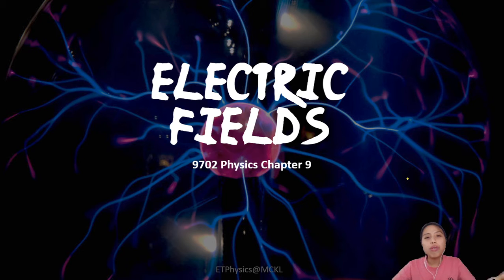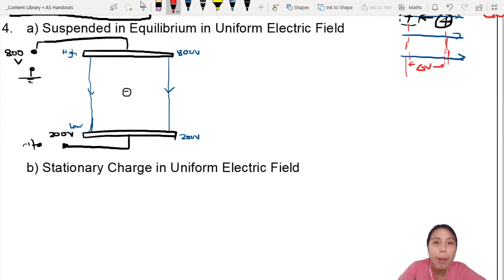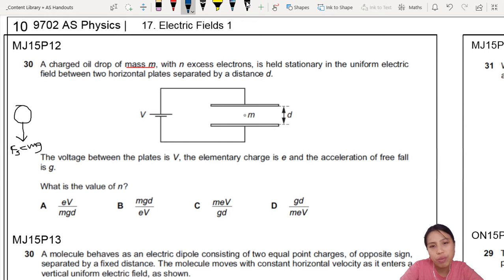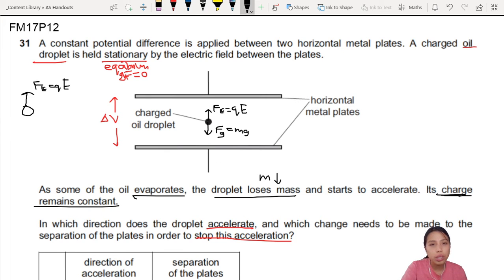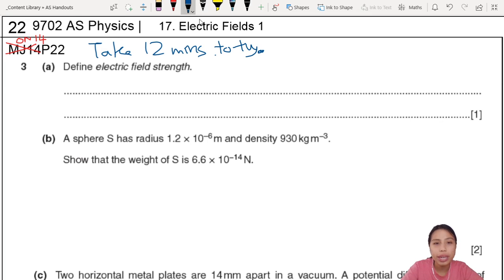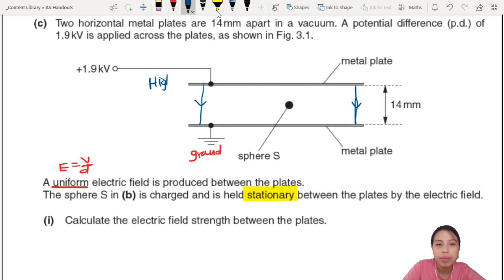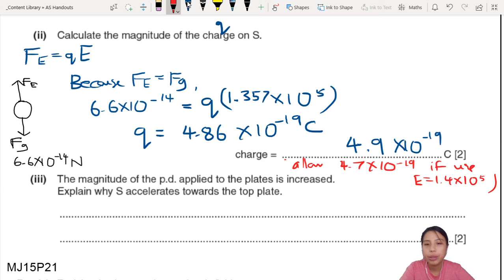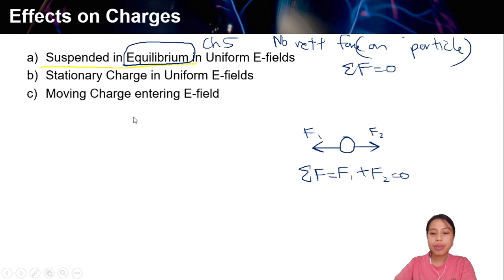[ARCHIVED] 017.3a Charge Suspended in Equilibrium | AS Electric Fields | Cambridge A Level Physics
Can we make a charged particle or oil drop float? Yes, in uniform electric fields!
00:50 Effects on Charges
02:28 Suspended in Equilibrium
09:32 Oil drop in Equilibrium (MJ15 P12 Q30)
14:52 Oil drop Regaining Equilibrium (FM17 P12 Q31)
20:41 Equilibrium calculation (MJ14 P22 Q3)

Practice MCQ's:
ON17 P11 Q31 (pg15) Pulley charge
MJ17 P11 Q31 (pg14) Oil drop
FM17 P12 Q31 (pg14) Oil drop acceleration
ON16 P12 Q31 (pg13) Oil drop stationary
MJ15 P12 Q30 (pg10) Algebraic equations
MJ15 P11 Q32 (pg9) Algebraic weight
ON14 P11 Q28 (pg8) Oil drop suspended

Refresher of Forces on Partcles:
MJ18 P13 Q29 (pg17) Charge estimation
FM18 P12 Q30 (pg16) Charge in uniform field
FM16 P12 Q29 (pg12) Oil drop electrostatic
ON15 P11 Q30 (pg11) Force ratios
FM16 P12 Q28 (pg11) Force on electron

Practice Structured Questions:
MJ14 P22 Q3 (pg22) Stationary changes
ON11 P22 Q4 (pg18) Oil drop changes